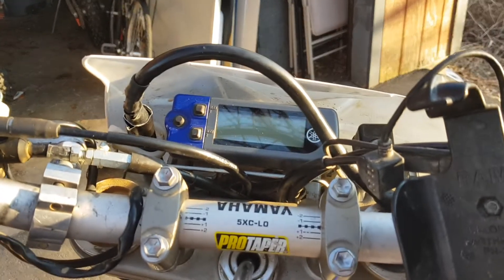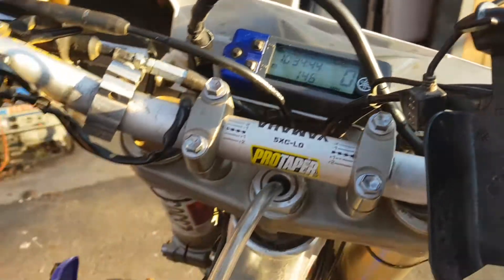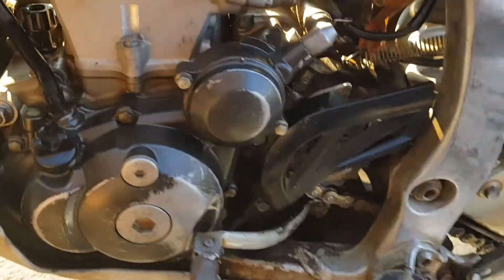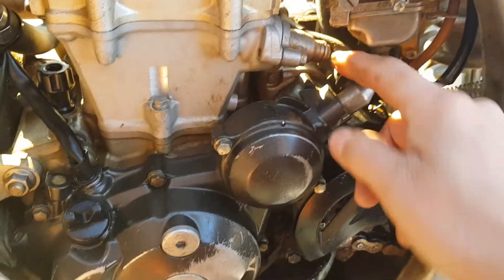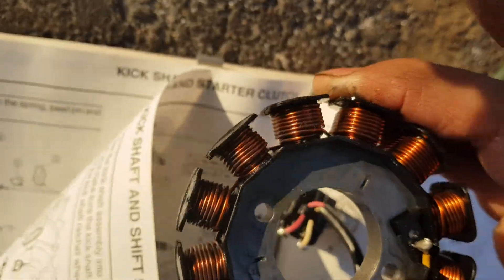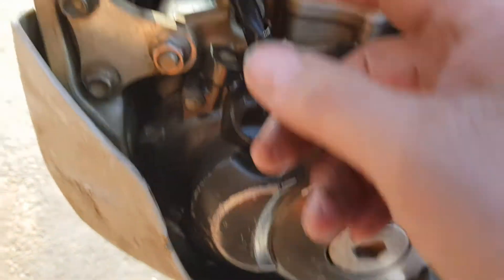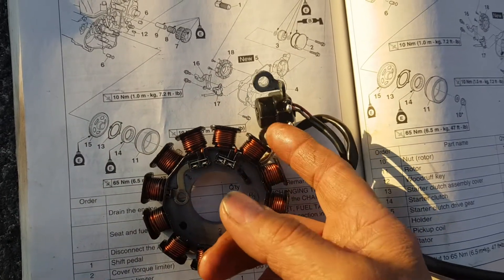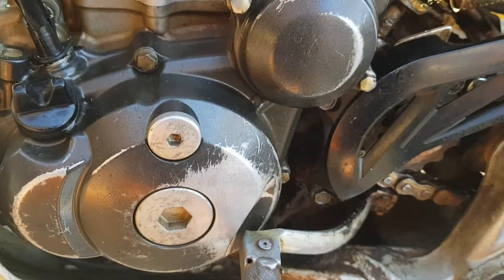Yamaha WR450 charging system diagnosis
Fixing why the battery doesn't charge